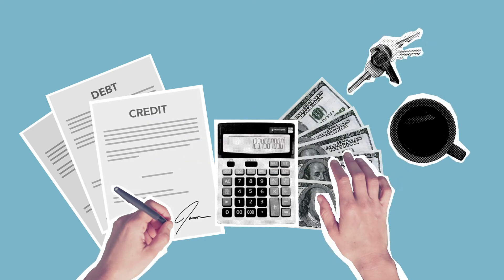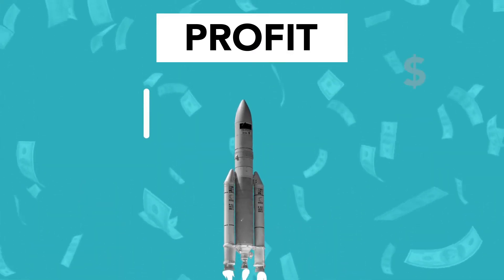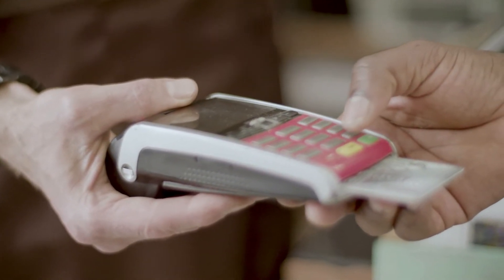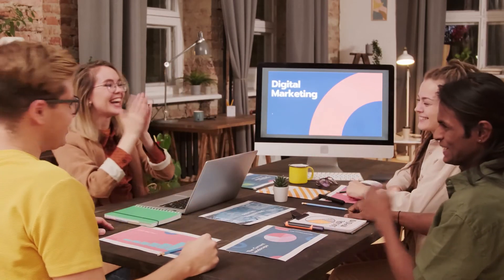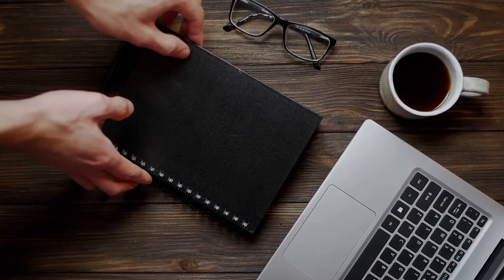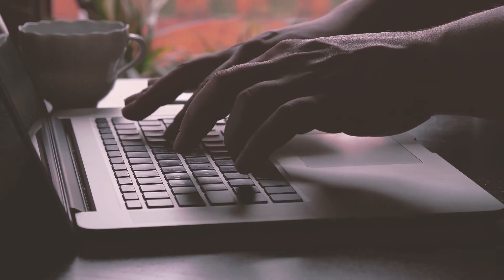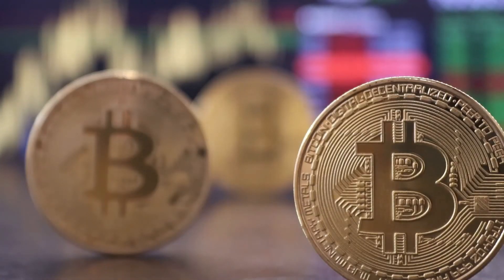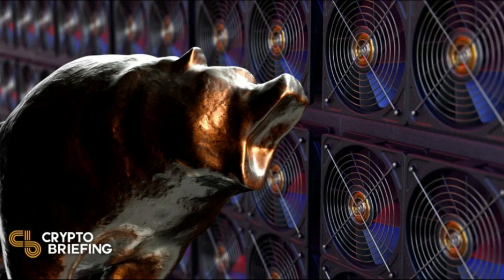Bitcoin Struggles to Rebound as Miner Capitulation Continues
According to a recent report from Coin Metrics, miners have sold at least $500 million worth of Bitcoin so far in June.

The once-booming Bitcoin mining industry has become its own worst enemy.

Multiple reports indicate that Bitcoin miners are selling off more coins to cover the cost of their operations. The increased selling is weighing on any potential Bitcoin recovery, leading to more selling as miner profitability continues to sink below the cost of production.

A recent report from Arcane research has revealed a significant uptick in the amount of Bitcoin leaving miners’ wallets. “In the first four months of 2022, public mining companies sold 30% of their bitcoin production. The plummeting profitability of mining forced these miners to increase their selling rate to more than 100% of their output in May,” the report read, indicating that operational costs exceeded miners’ profits, forcing them to dip into their Bitcoin savings to make up the difference.

Elsewhere, leading Bitcoin miner Bitfarms became the latest in a long list of firms to increase its selling amid the record-breaking crypto downswing. Bitfarms reported selling 3,000 Bitcoin for $62 million over the past week in a bid to boost its liquidity.

A recent Coin Metrics report also highlighted the current trend of miner capitulation. The crypto analytics firm estimates that miners have sold at least $500 million worth of Bitcoin so far in June, shrinking their stockpiles by almost a third.

The Bitcoin Hash Ribbons , an indicator that measures the network’s 30-day and 60-day hash rate moving averages, has also recently flipped to capitulation. This signals that miners are turning off their machines as it starts to cost more to run them than they can make back from block rewards.

When the Bitcoin hash rate decreases, the network is programmed to lower the mining difficulty. However, as difficulty adjustments can only happen approximately every two weeks, it may be some time before the network can reach equilibrium with miners again. The last adjustment took place on Jun. 22 and decreased difficulty by -2.35%.

At the same time, the forced selling from mining firms could stifle any meaningful recovery for the top crypto asset. When Bitcoin’s price sits below its average production cost of around $30,000 per BTC, miners will continue to sell their reserves to stay afloat. This could force miners to sell more Bitcoin to cover their costs, suppressing its price, preventing a recovery, and trapping them in a vicious selling cycle.

Bitcoin will likely need a significant bullish catalyst to break free from its current depressed price range. Until then, miners will have to wait and hope they can stay solvent long enough for a recovery to occur.